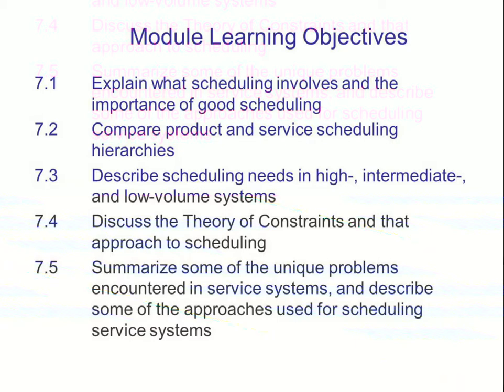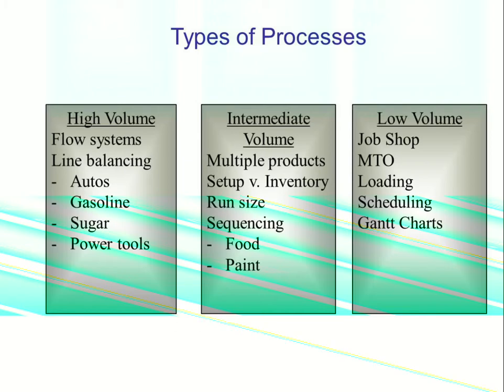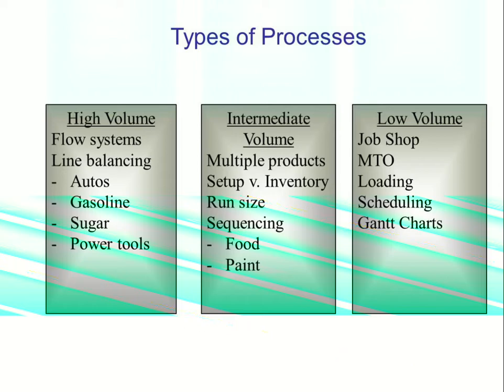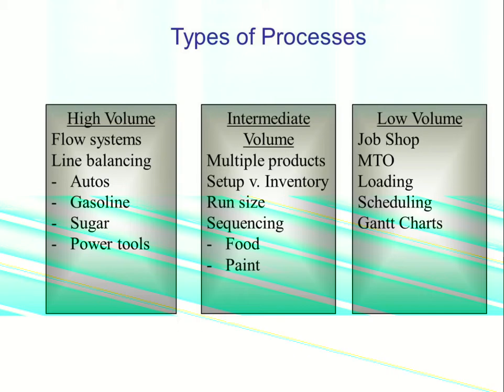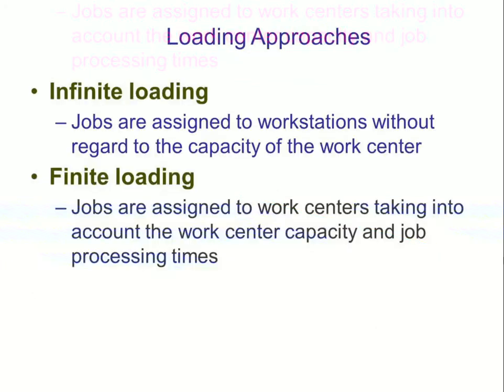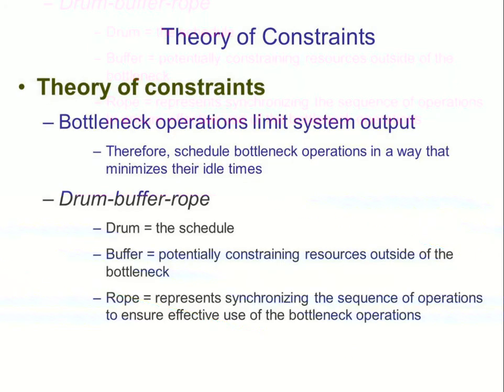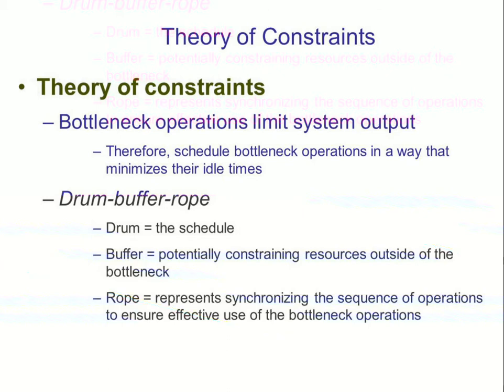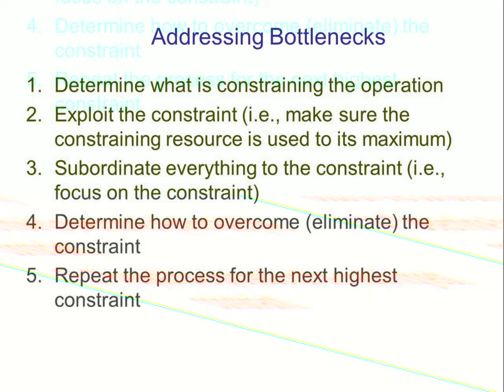Operations Scheduling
Professor Porterfield gives an overview of operations scheduling